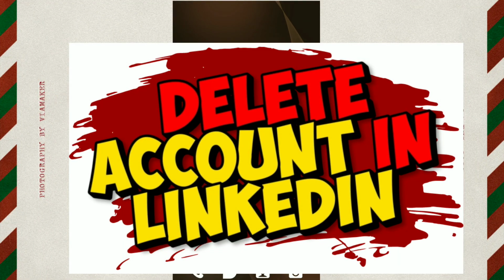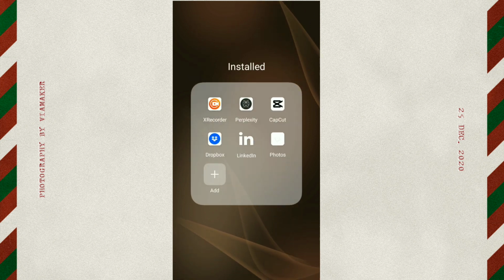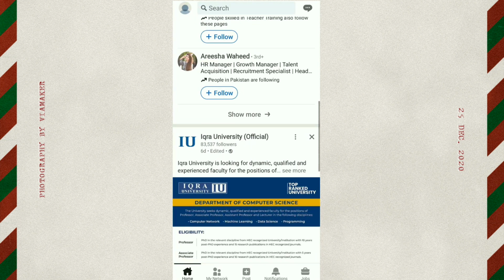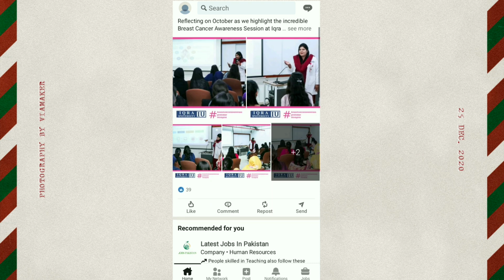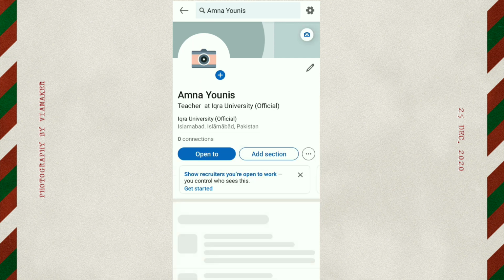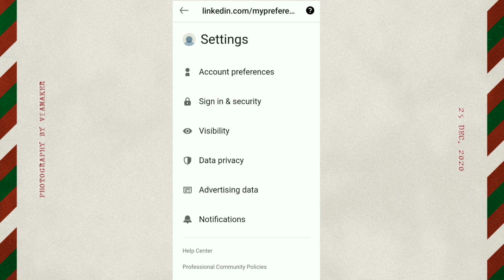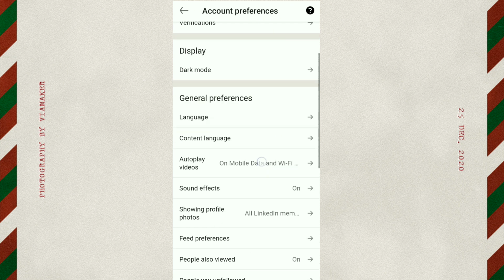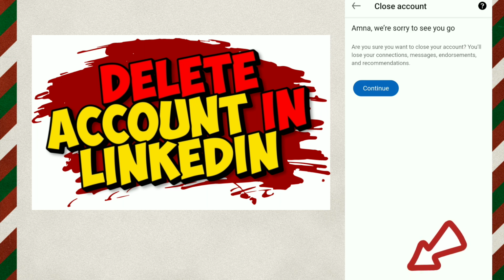How to Delete Account in Linked in Mobile App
How to Delete Your LinkedIn Account on Mobile App
 If you're looking to delete your LinkedIn account on mobile, this tutorial is for you. In this video, we'll show you step-by-step how to delete your LinkedIn account on the mobile app. Say goodbye to your LinkedIn profile with ease.

Queries Solved:
1. How to delete LinkedIn account on mobile app
2. Steps to delete LinkedIn account on mobile
3. Deleting LinkedIn account on mobile tutorial